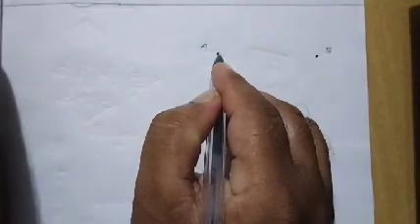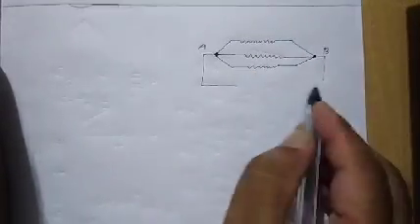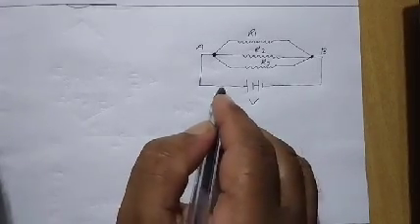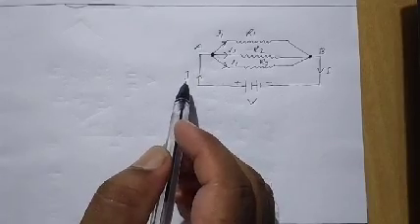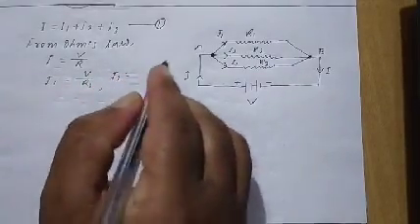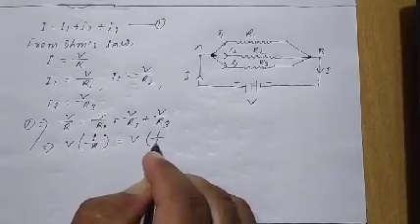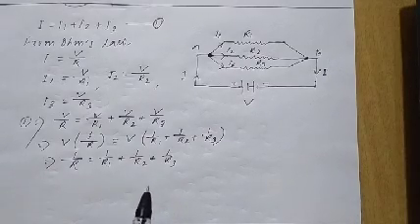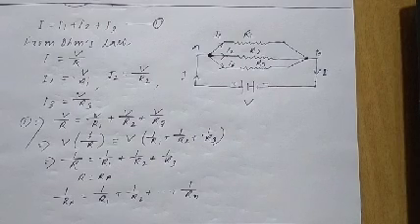Parallel Combination of Resistors..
How do we calculate equivalent resistance in parallel combination?